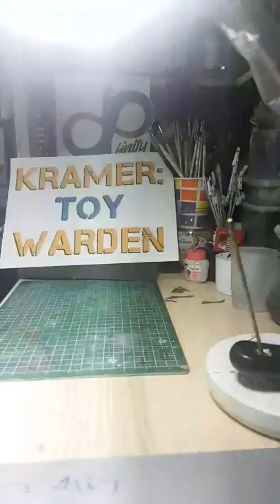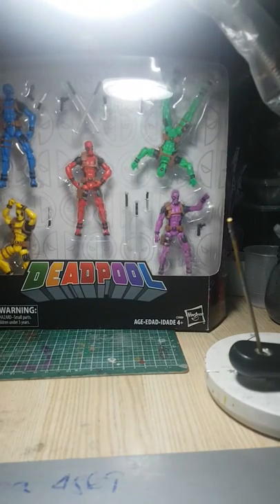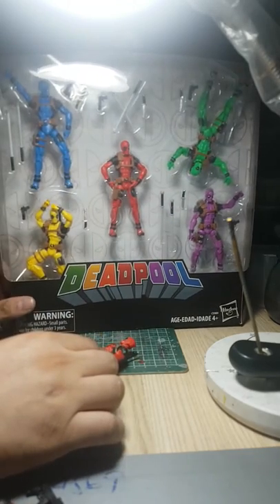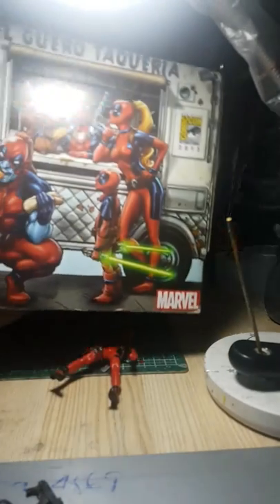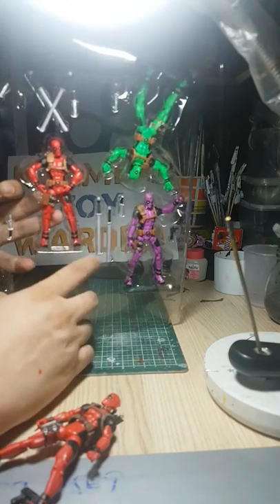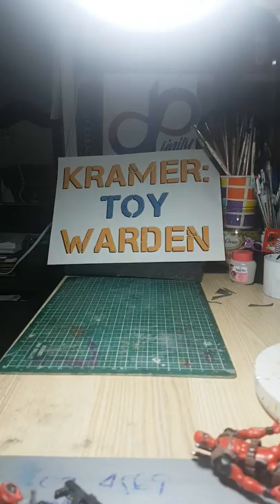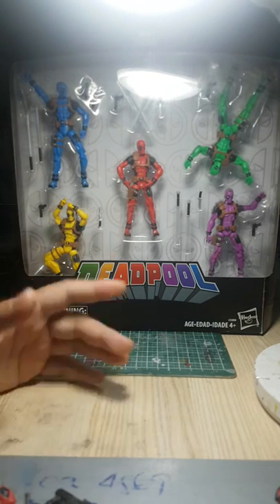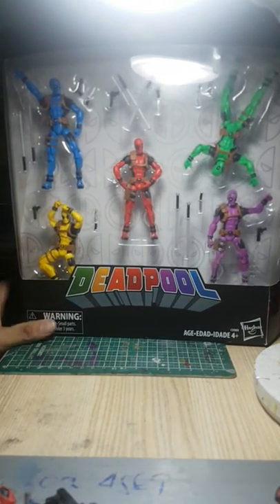Deadpool Mercs for Money boxset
Short video review courtesy of Kramer Toy Warden